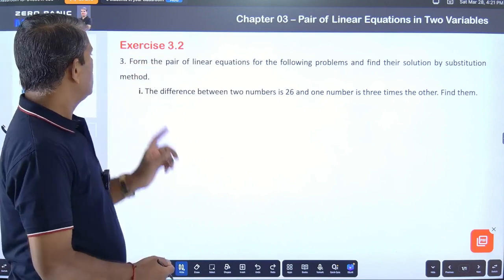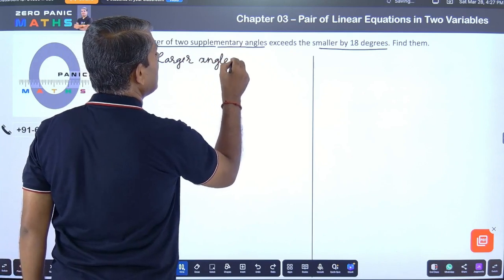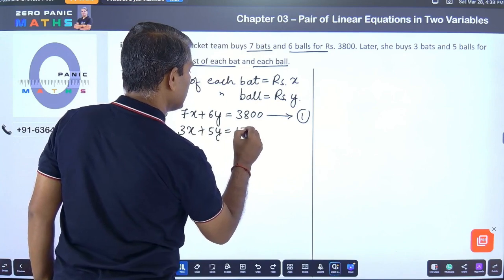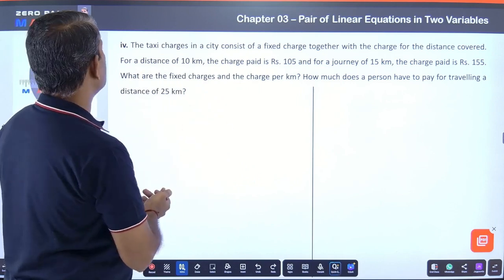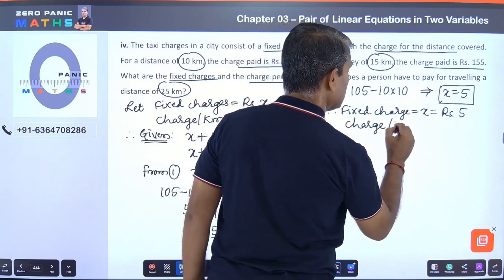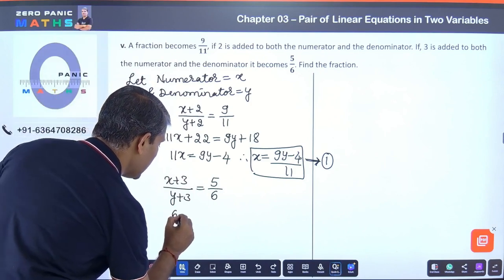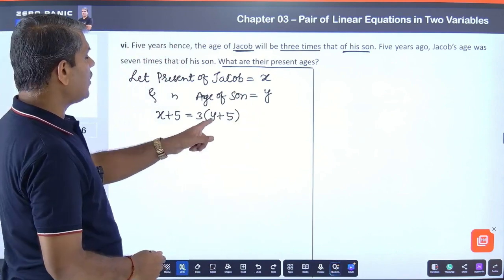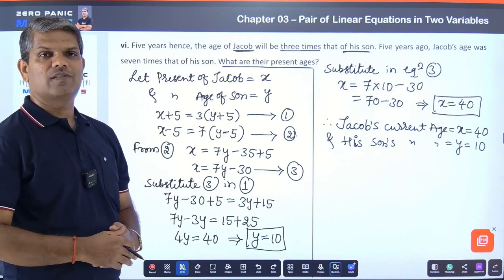Chapter03 - Pair of Linear Equations in 2 Variables - Exercise 3.2 - Part 2 | CBSE Maths Chapter 3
Chapter03 - Pair of Linear Equations in 2 Variables - Exercise 3.2 - Part 2  | CBSE Maths Chapter 3 | Pair of Linear Equations

class 10 maths pair of linear equations
substitution method problems
pair of linear equations examples
cbse class 10 maths chapter 3
chapter 3 pair of linear equations
linear equations in two variables class 10
class 10 maths chapter 3 explanation
pair of linear equations basics
linear equations class 10 maths
ncert class 10 maths chapter 3
pair of linear equations exercise problems
class 10 algebra chapter 3
cbse maths linear equations chapter 3
pair of linear equations concepts
class 10 maths introduction linear equations
two variables equations class 10
pair of linear equations solved examples
cbse class 10 algebra basics
maths chapter 3 class 10 cbse